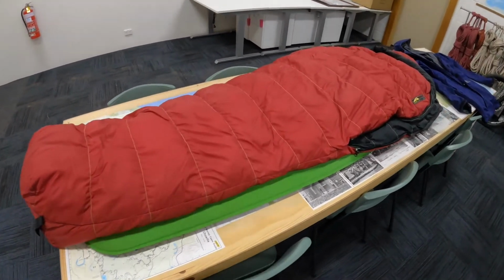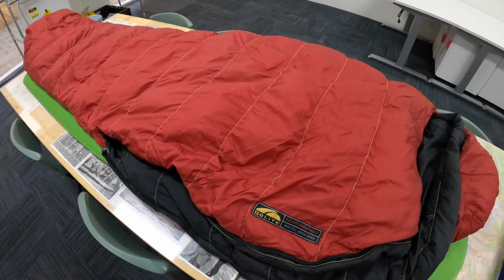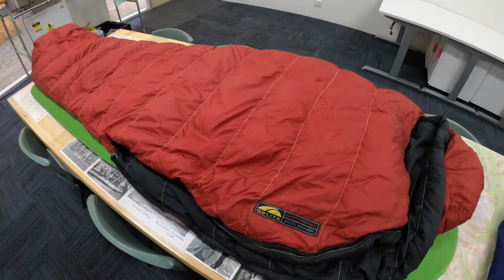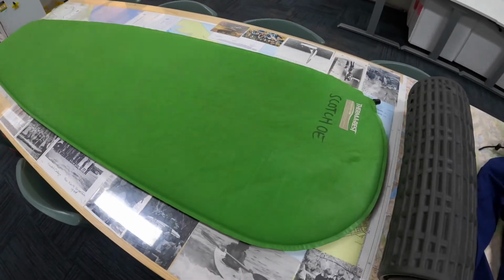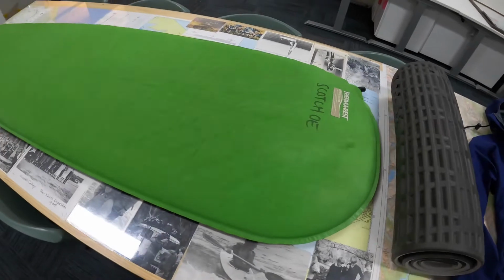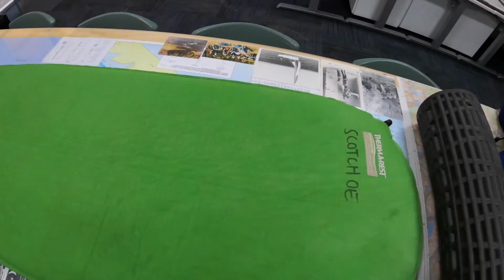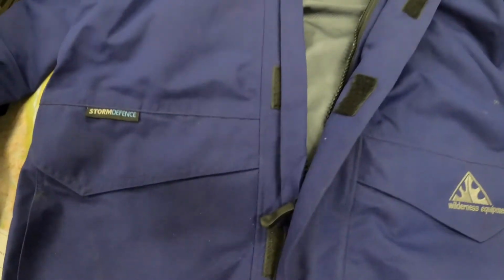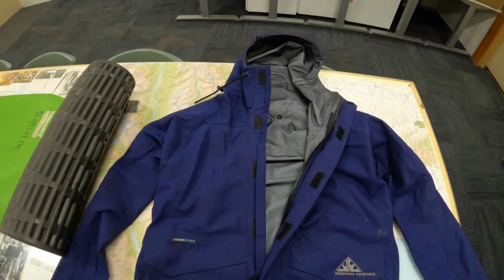Sleeping Bag, Roll Mat, Rain Jacket selection